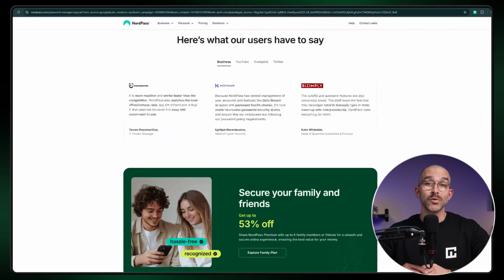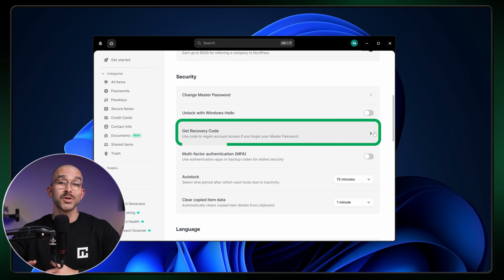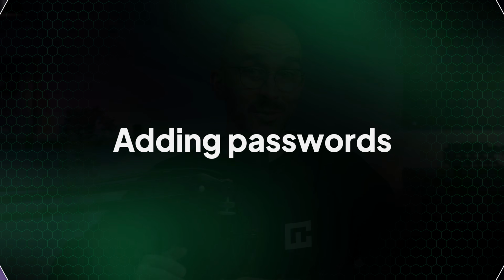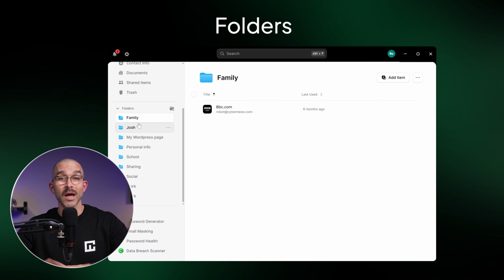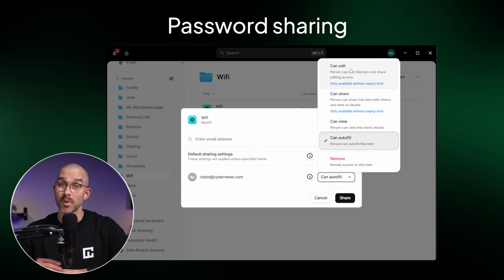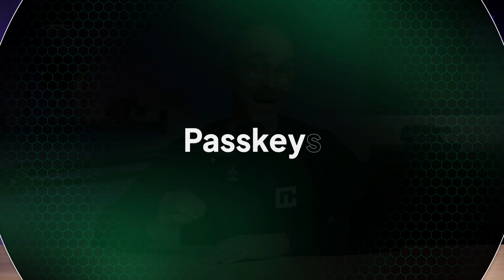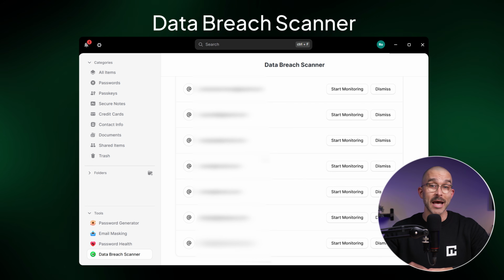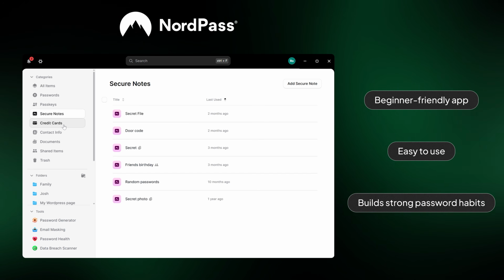NordPass tutorial for beginners | How to use NordPass in 2026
🔥 NordPass tutorial comes with the current best NordPass discount: 🔥

This is a beginner-friendly NordPass tutorial, without confusing tech terms. We'll walk through how to use NordPass app, from setup and installation, to using all the features.

00:00 Intro
00:25 NordPass subscription & installation
01:03 Login & master password
01:27 NordPass security setup
02:36 Adding passwords & notes
03:59 Organizing & importing passwords
04:55 Browser setup & autofill
06:44 Health check & multi-device sync
08:45 Tips & conclusion